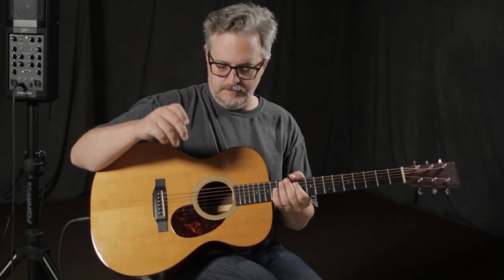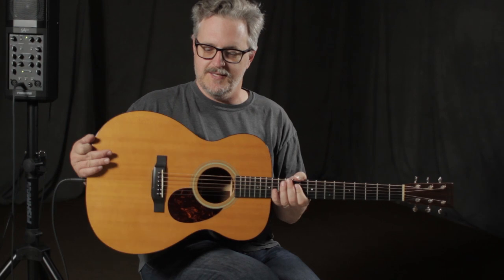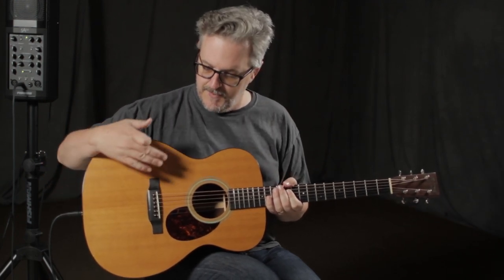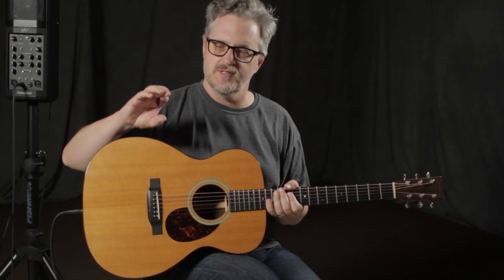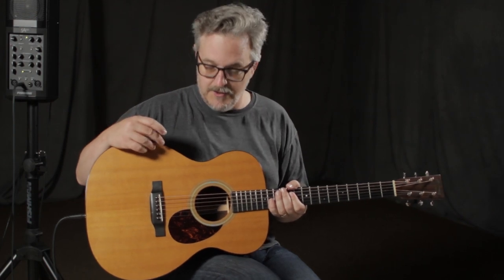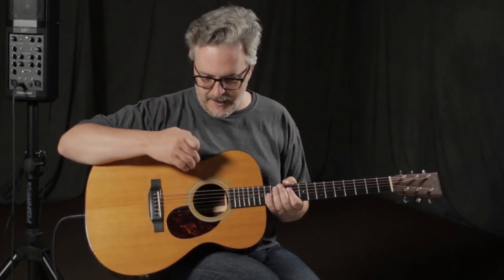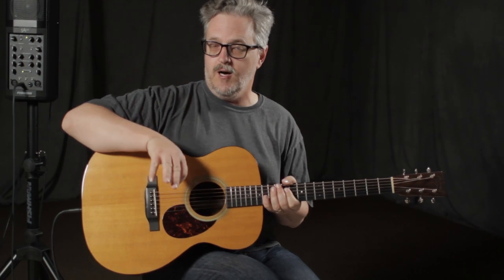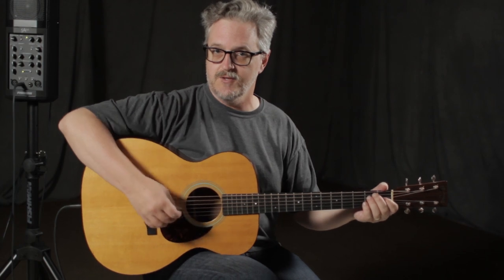New Gear: Fishman Matrix Infinity Mic Blend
Recent improvements in small, powerful amps and portable PA systems made it possible for Fishman to redesign its Matrix Infinity acoustic preamp system so that it’s more capable of working in the wider range of guitar sizes—and styles—players use today.